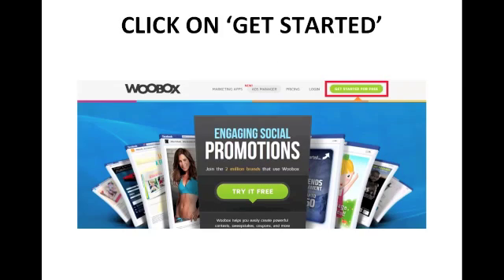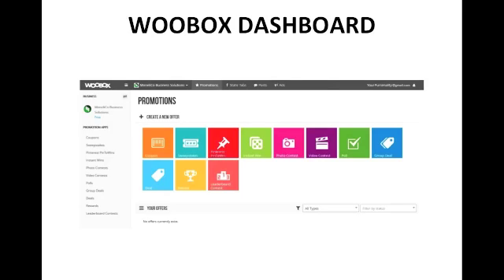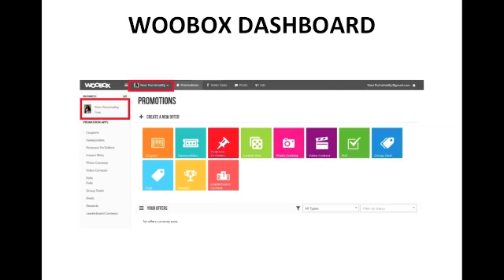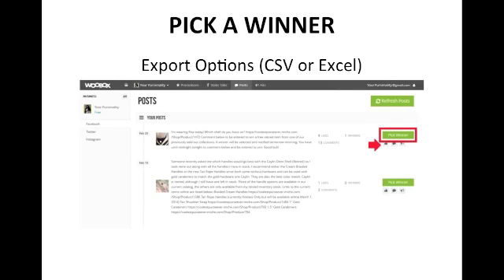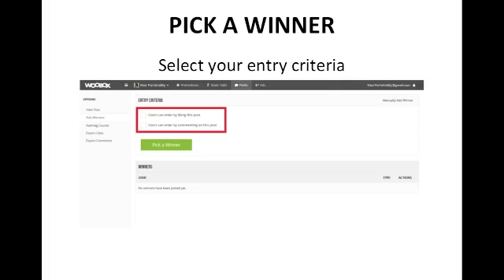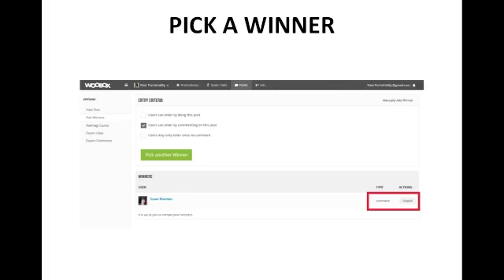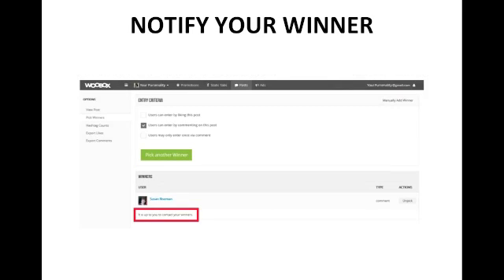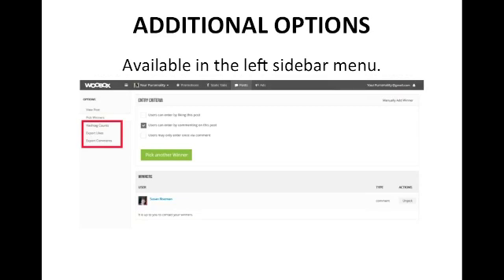Selecting a Facebook Contest Winner Using Woobox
Video tutorial on how to use Woobox's free service to select a Facebook contest winner.
Check out this blog post for more information on running a free Facebook contest and how properly notify your winner: